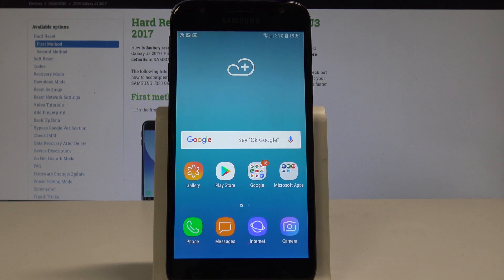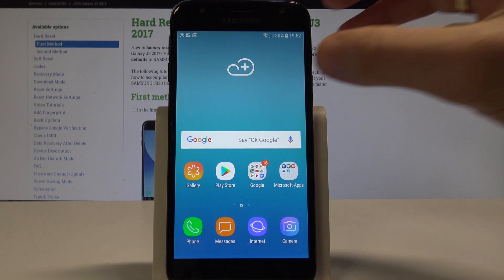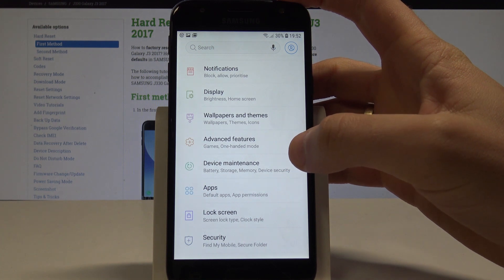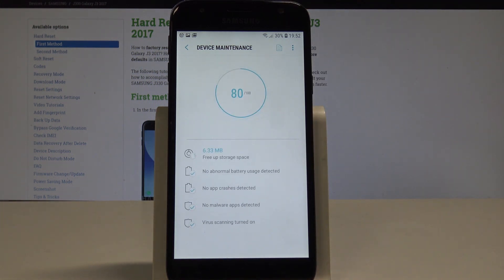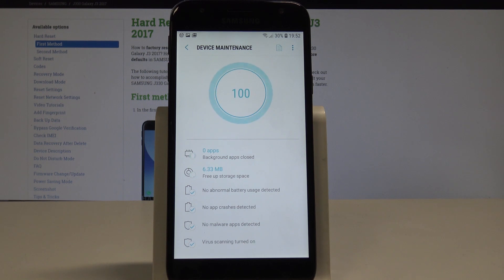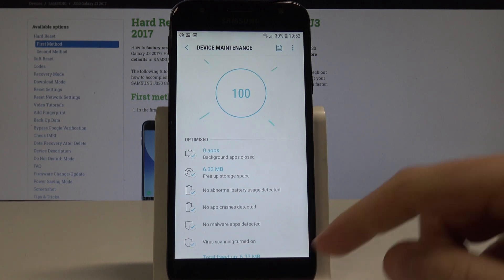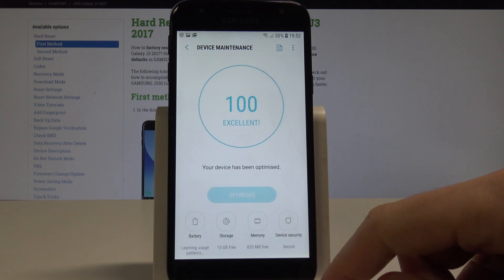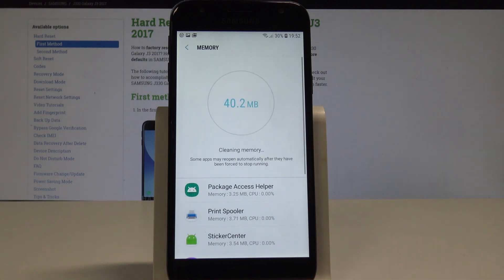How to Boost SAMSUNG Galaxy J3 2017 - Clean Up / Speed Up / Optimization Tutorial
If you would like make SAMSUNG Galaxy J3 2017 faster let's follow this tutorial. Check out how to in just a few steps optimize SAMSUNG Galaxy J3 2017. This operation will stop some unused apps, remove temporary files, close operation and clean junk files. You can accomplish all of the mentioned apps just by using the Device Maintenance Tool.

How to speed up SAMSUNG Galaxy J3 2017? How to clean up SAMSUNG Galaxy J3 2017? How to boost Android system? How to optimize SAMSUNG Galaxy J3 2017?